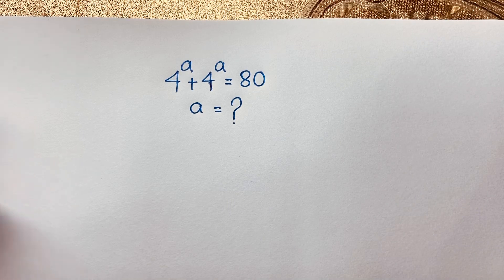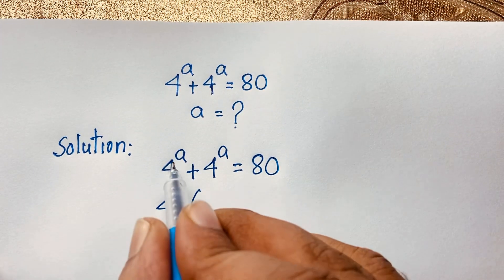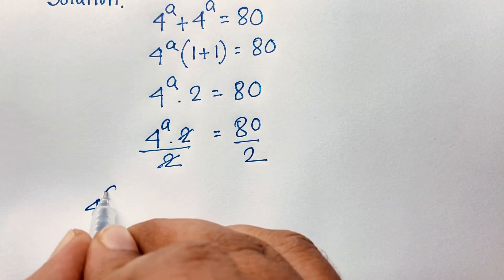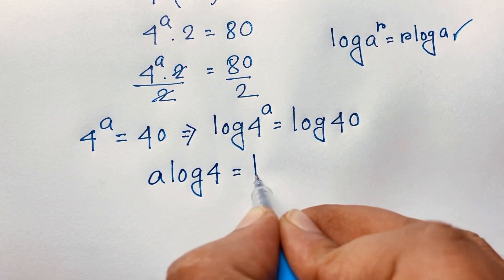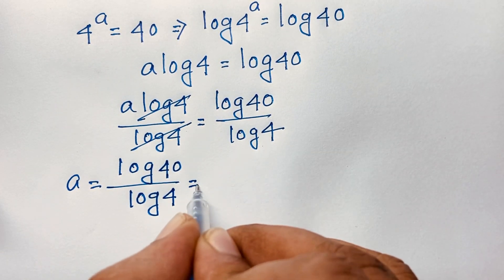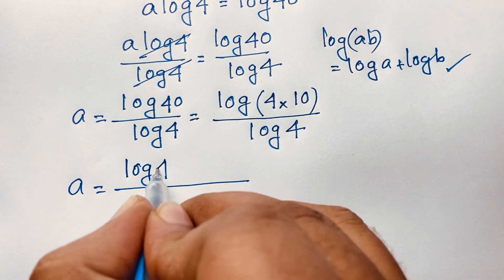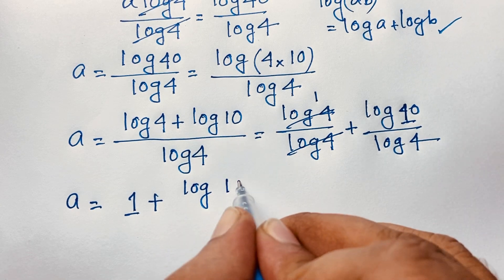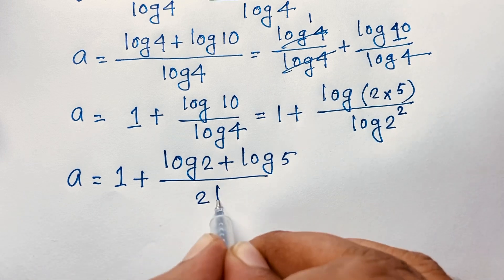Chinese | Can you solve this math?| Math olympiad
Hello everyone ,Welcome to Rashel's classroom. In this video i solve a nice exponential equation. find the value of a?

Maths olympiad competition.